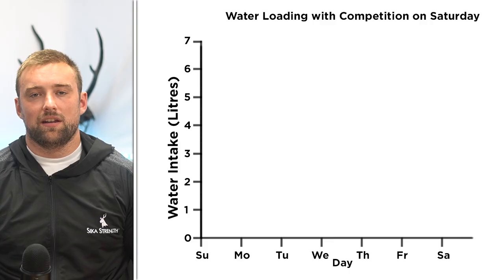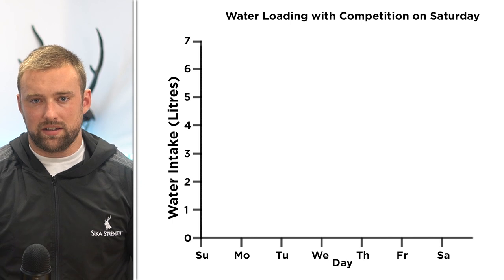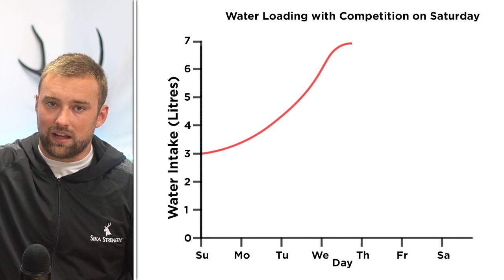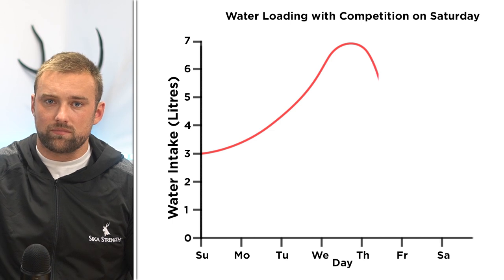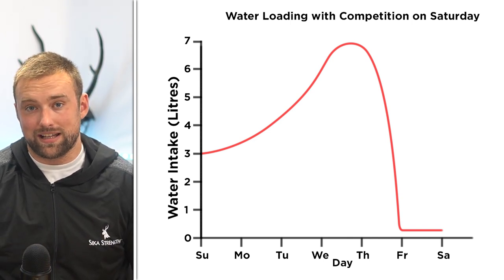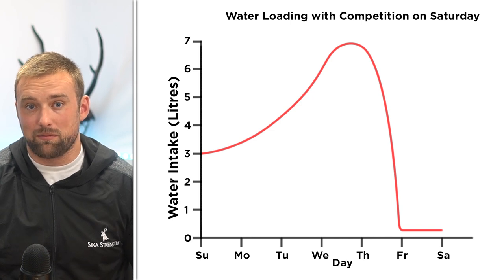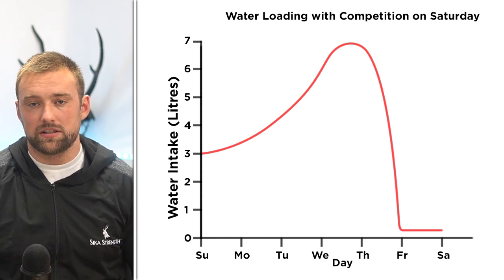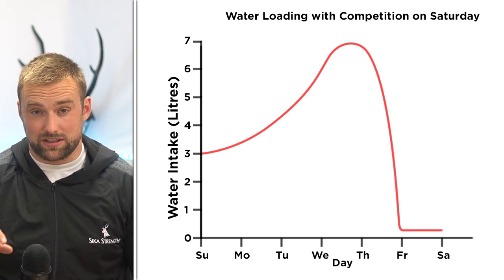The Sika Strength Guide To Water Cutting & Loading!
00:00 - Intro
02:38 - The Mechanics of Cutting Water
05:06 - How To Cut Water
07:38 - What About Diet?
11:09 - What's Next?
15:23 - Wrap Up